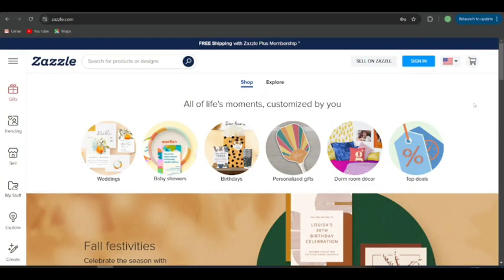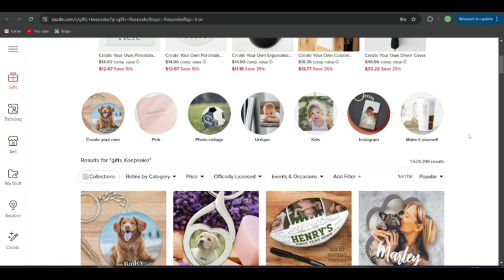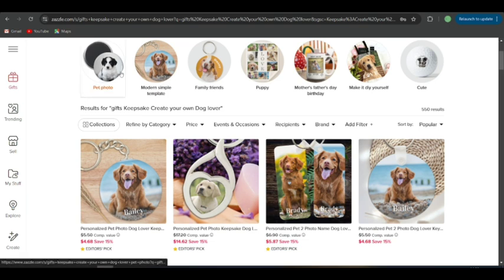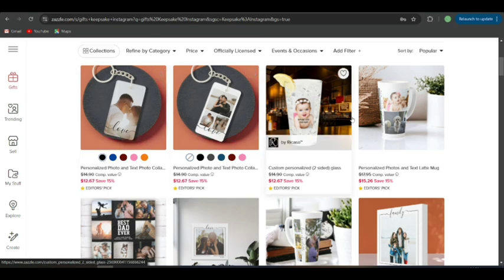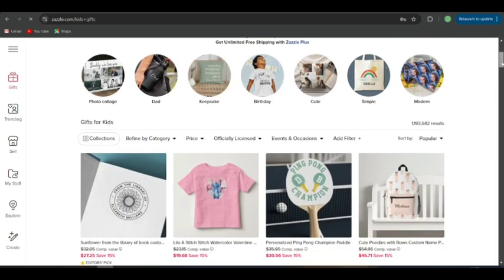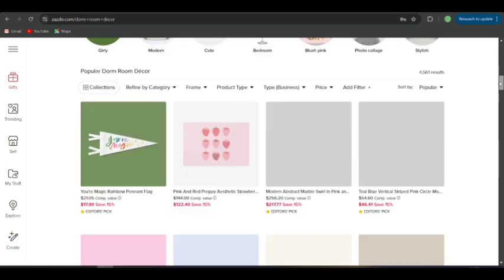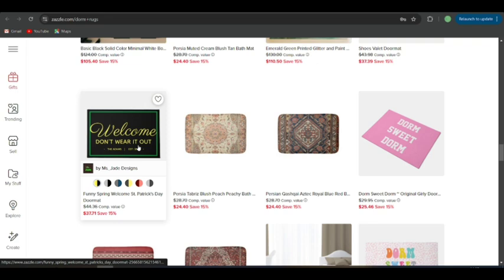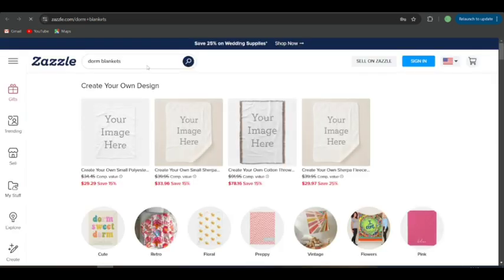FINDING RIGHT PRODUCTS/NICHE FOR HOME DECOR/GIFTS SECTION ON ZAZZLE!(Tutorial)